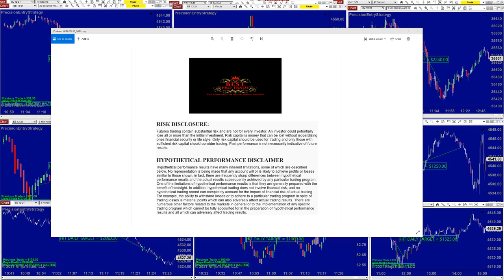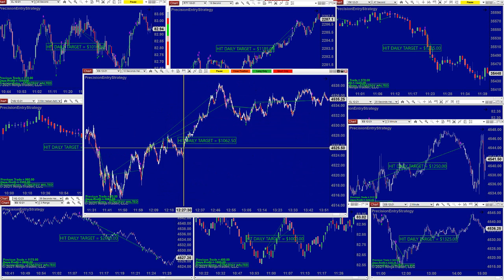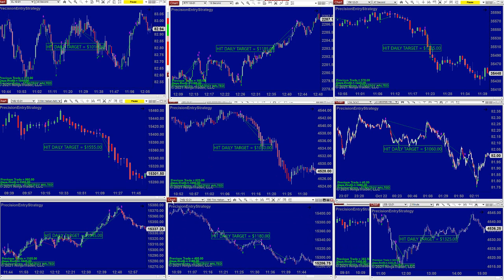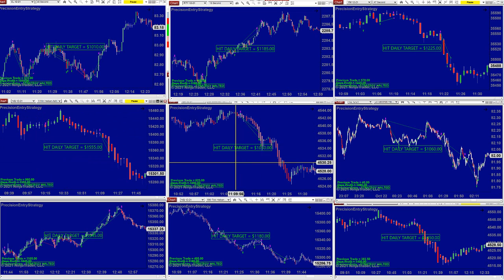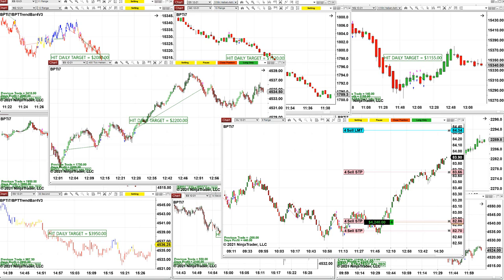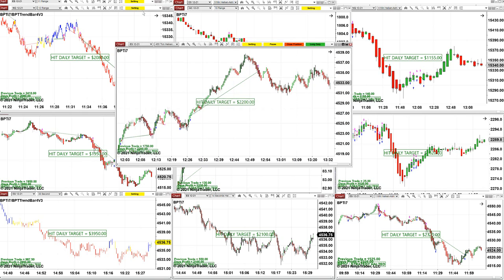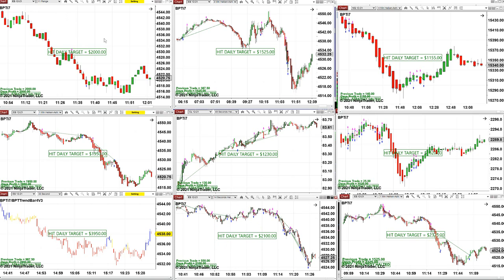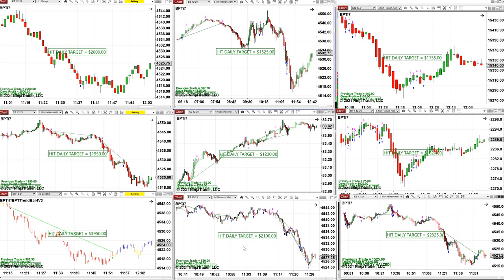Autotrader, Automated Trading, Ninja Trader, Automated Signal Entry , Best Pro Trading , 333147